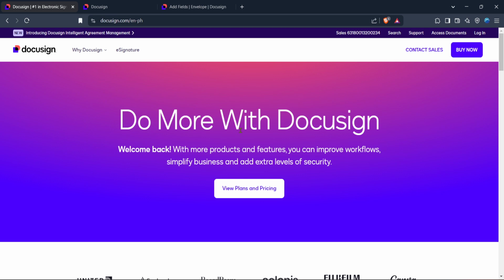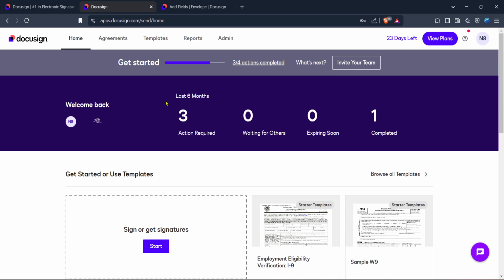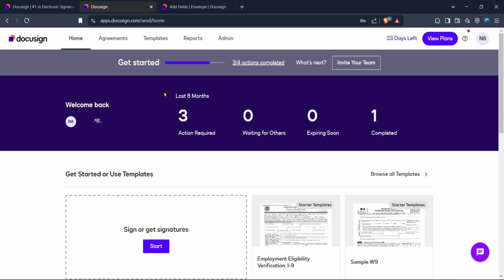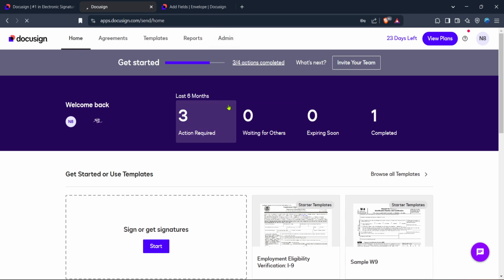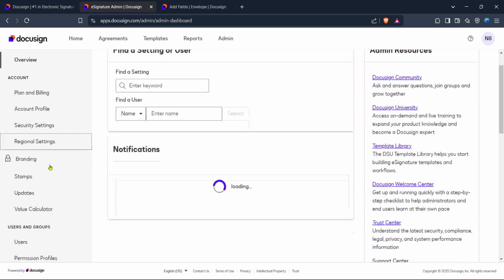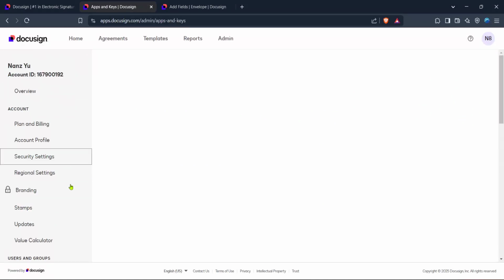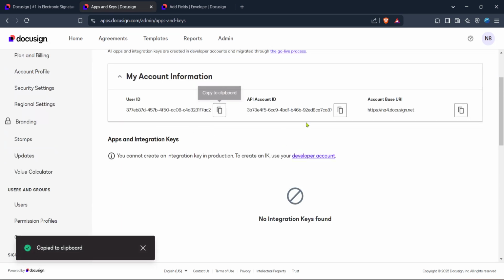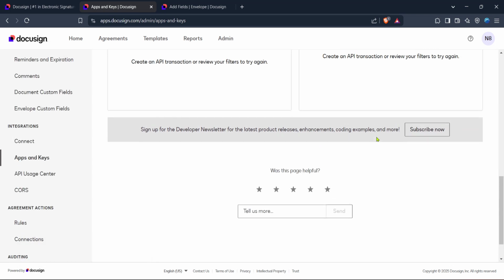How to Check Apps and Keys Docusign (Full 2025 Guide)